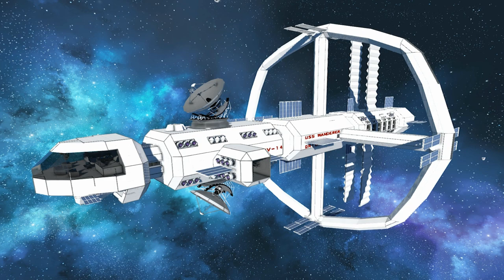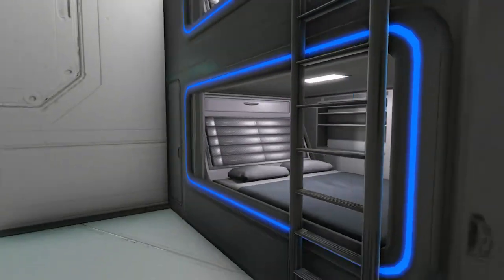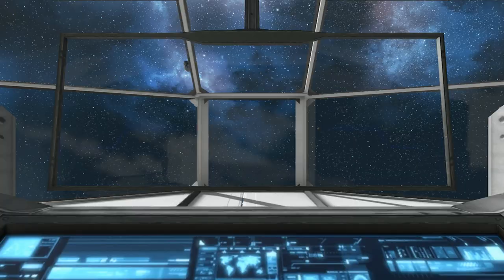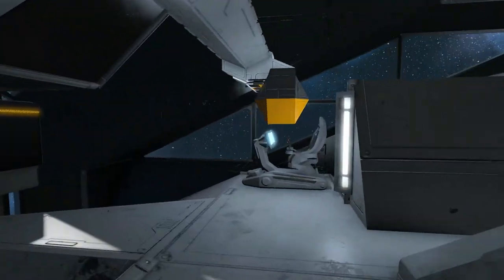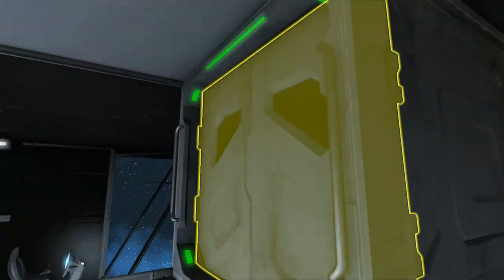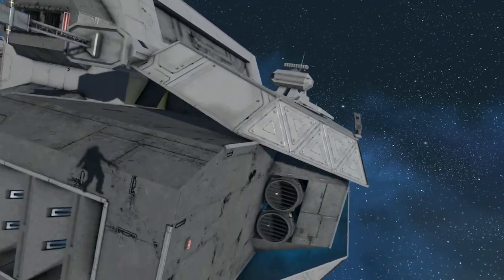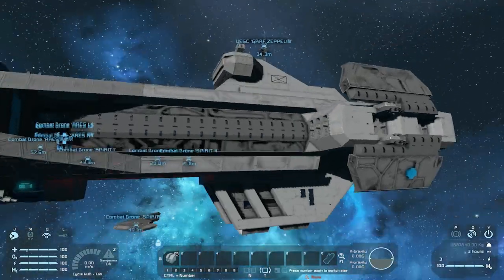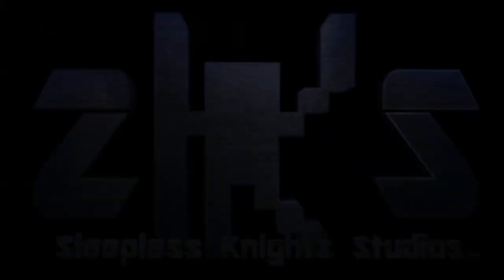Space Engineers Inspiration - Episode 162: USS Wanderer, Siemragl Freighter, Graf Zeppelin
This Episode's Links:
0:09 - USS Wanderer [DEEP SPACE EXPLORATION] by camtadao (Cmdr. NotPuppers)

12:46 - 3-in-1 "Siemragl" Freighter CS-002 by Quartofel

23:46 - UESC 'GRAF ZEPPELIN' by Derp2793